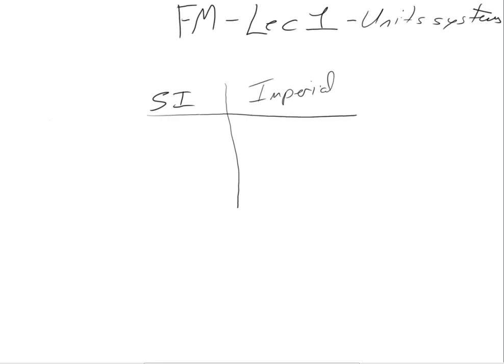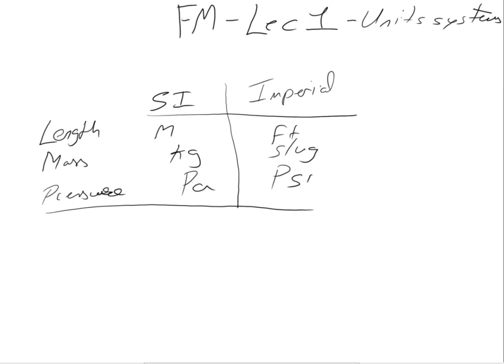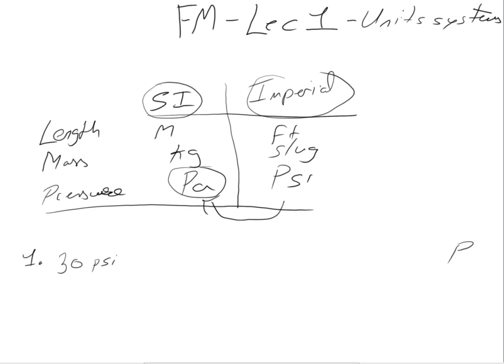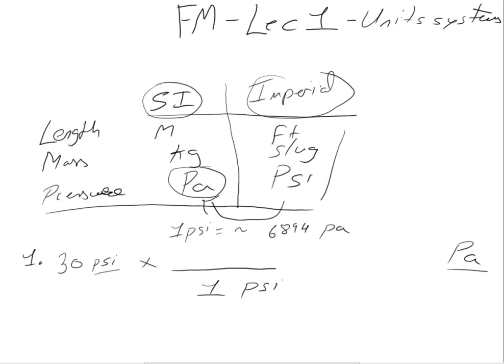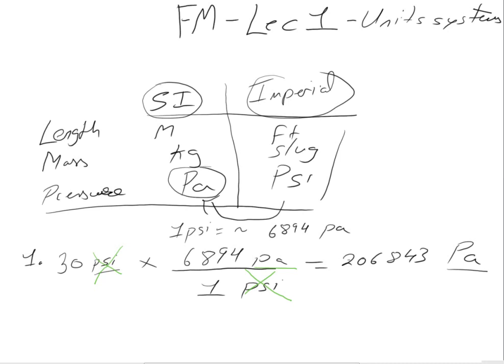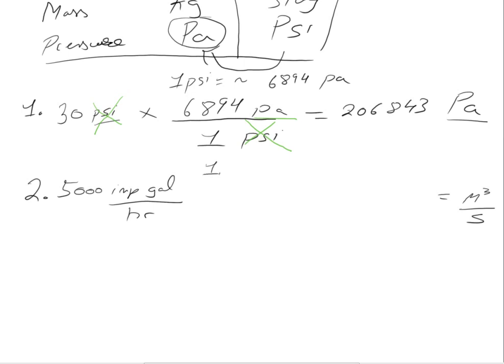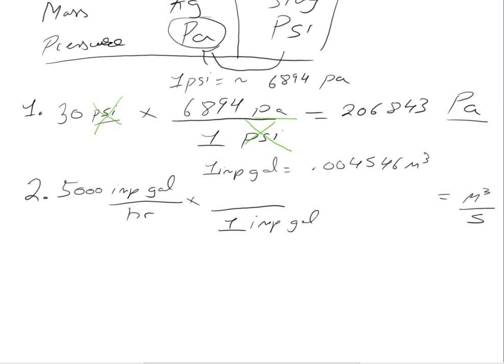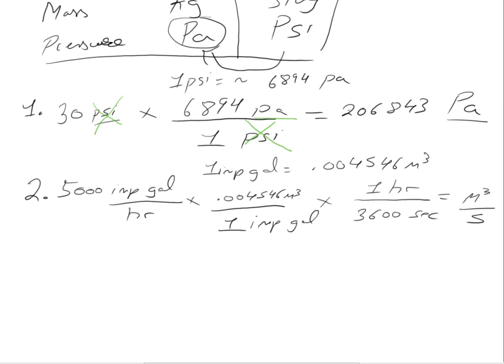Fluid Mechanics lecture 1 unit systems